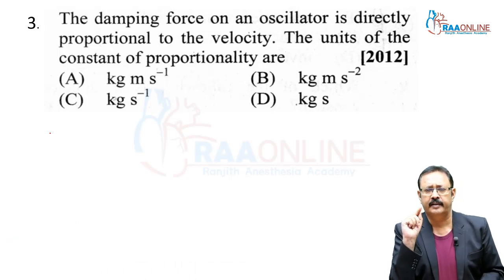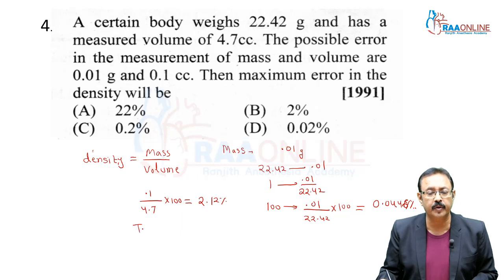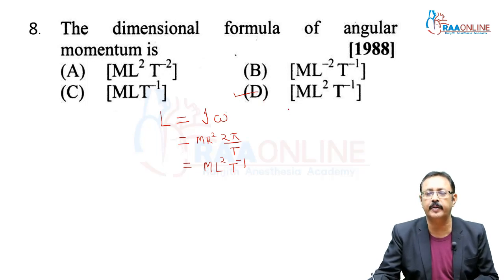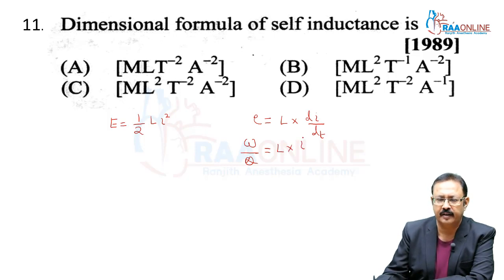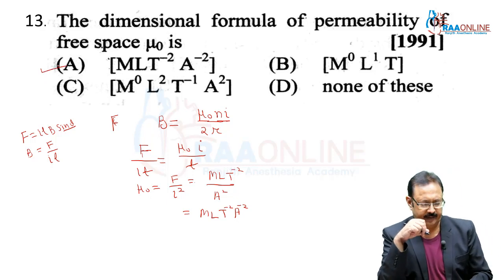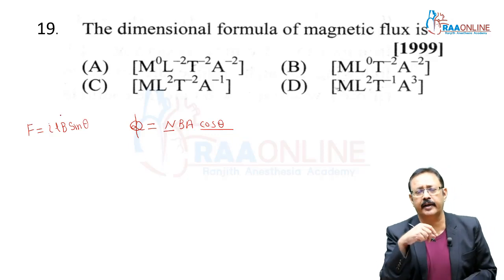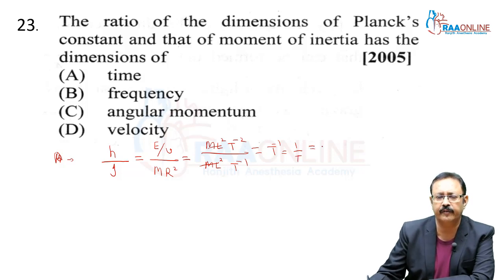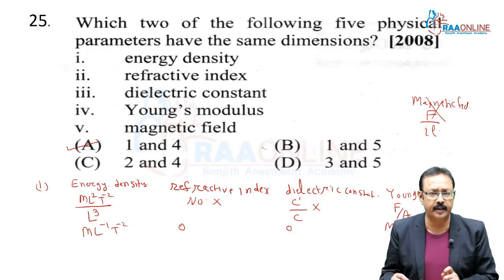Unit 1 Units, Dimensions & Kinemetics Part 2